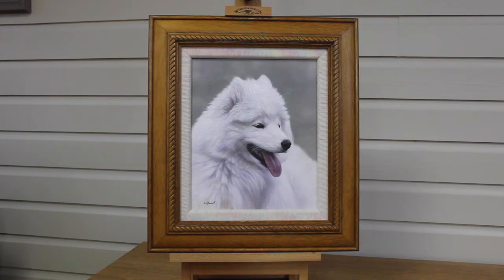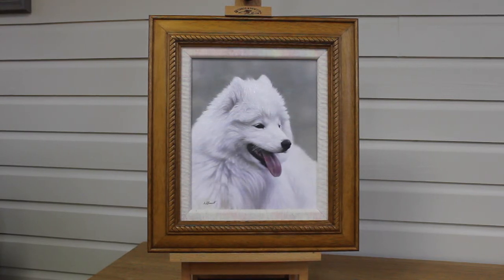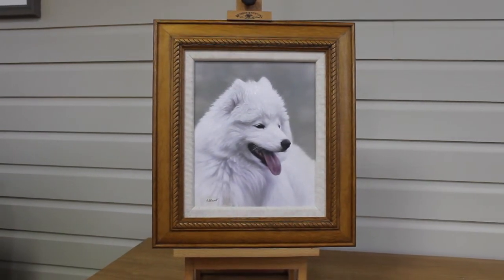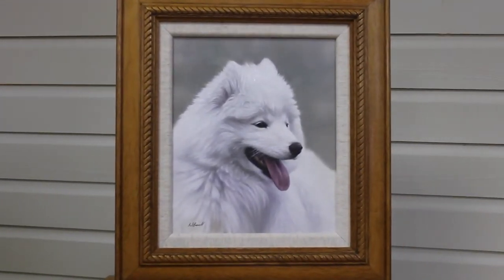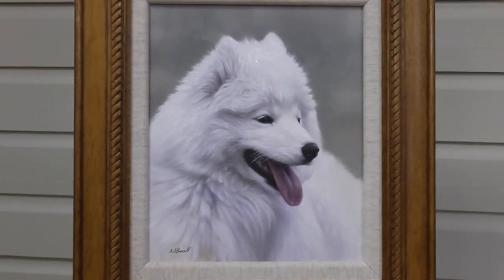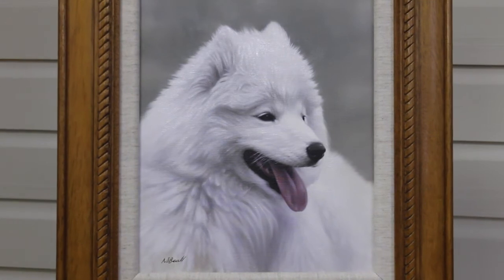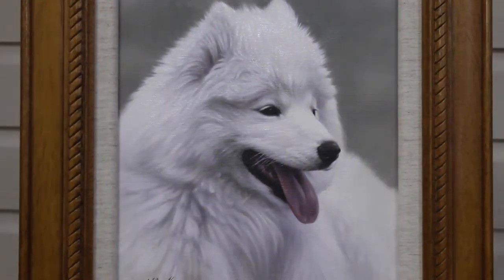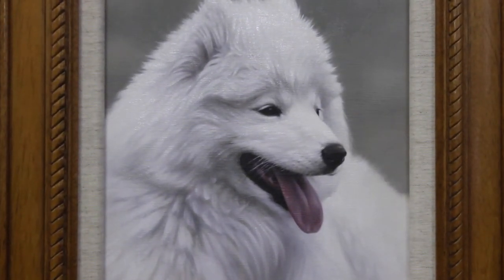Pet Portraits - Oil Painting by Nicholas Beall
This is an oil painting which Nicholas Beall painted of a much loved and sadly passed family dog called Kara for a returning client. the oil painting has been framed by our framer. If you would like to have a memorial painting of your pet, just drop us a line.